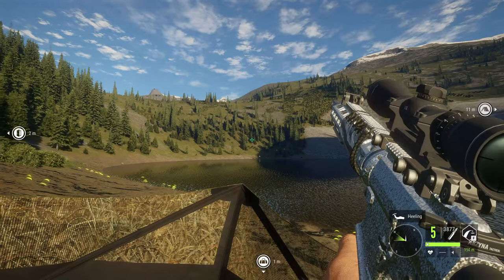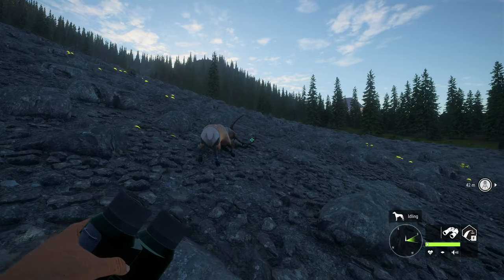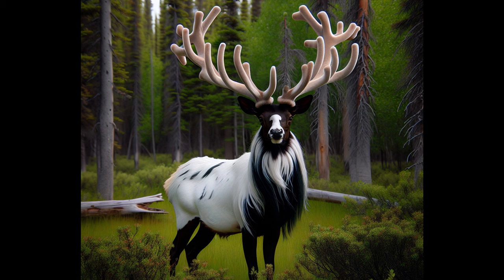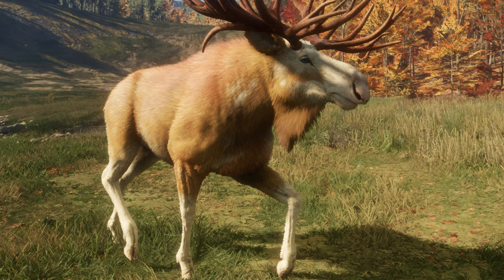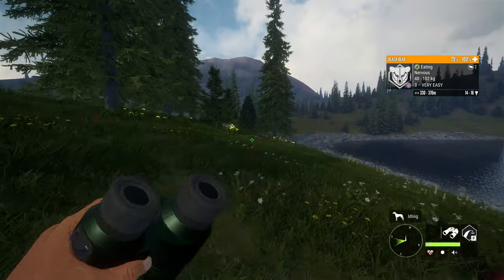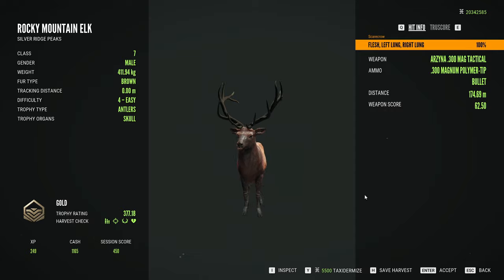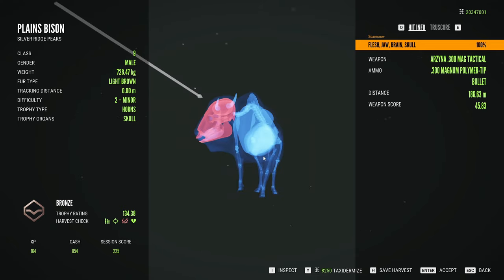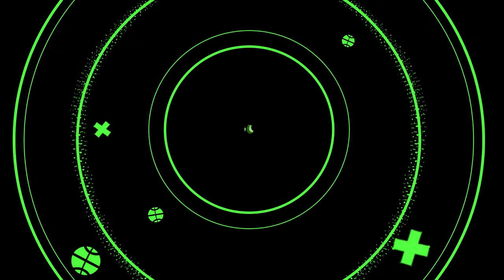The Great One Elk Could Be Insane... Call of the wild